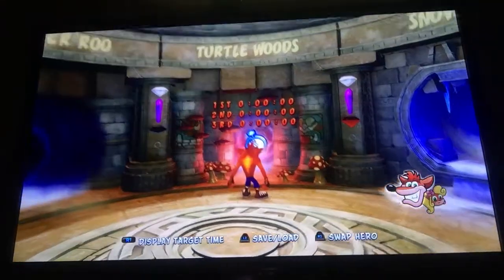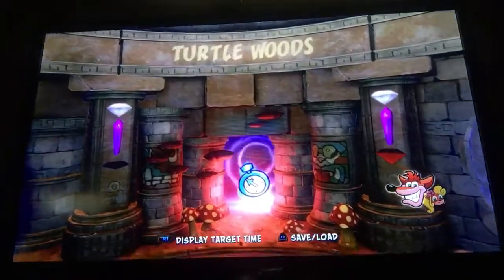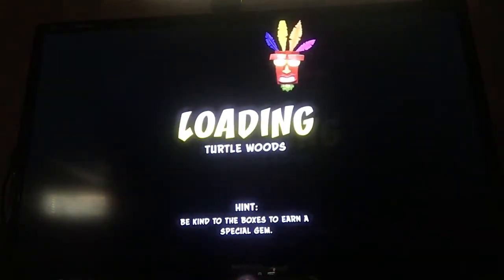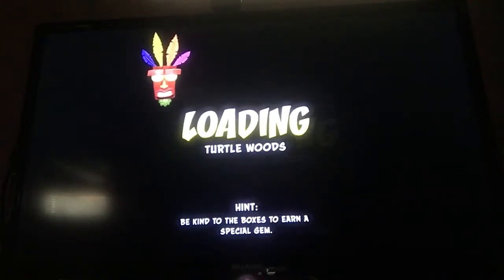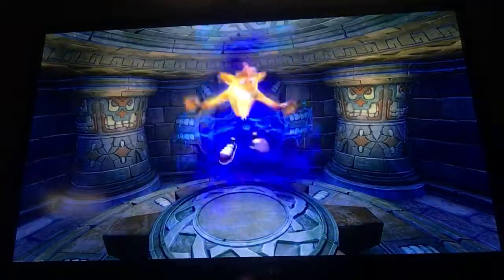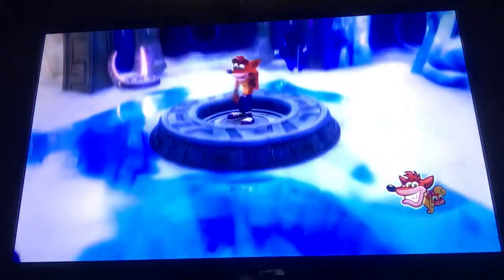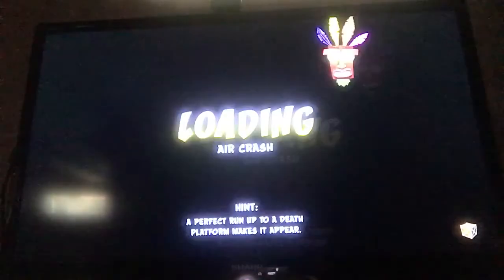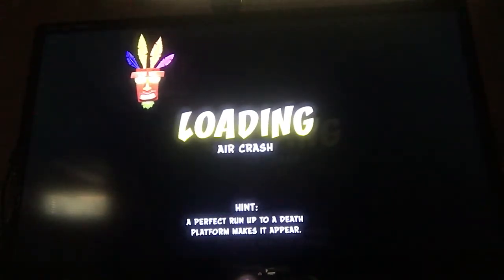Crash Bandicoot: N. Sane Trilogy (Crash Bandicoot 2: Cortex Strikes Back) Blue/ Red Gems